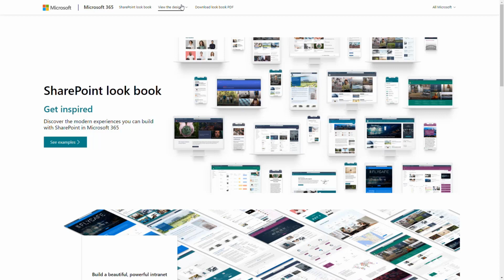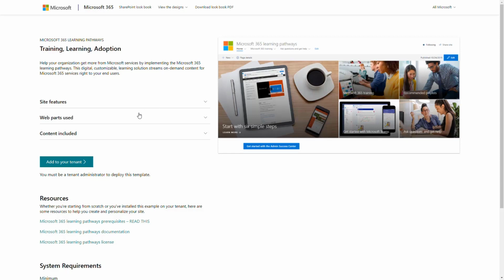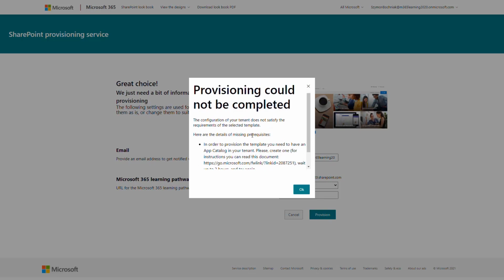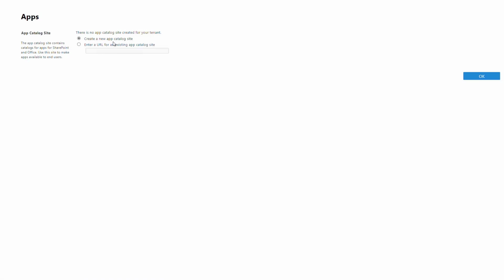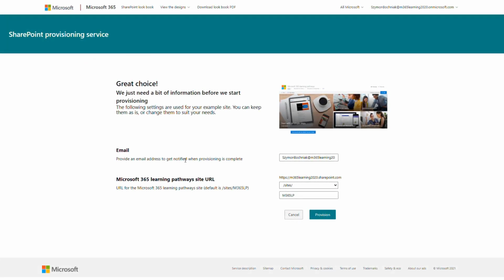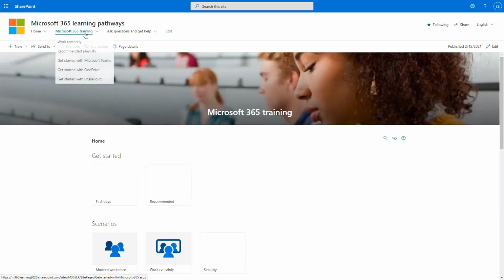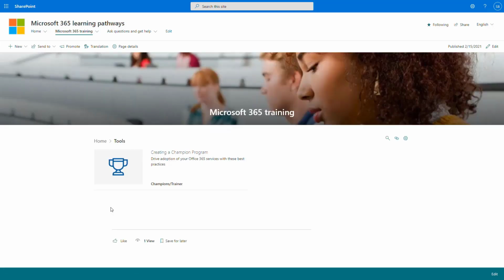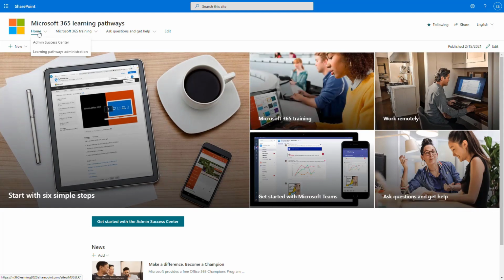On-demand trainings for Microsoft 365 applications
Deploy adoption portal for Office 365 users which will contain on-demand training for all Microsoft 365 applications. Training materials are provided and maintained by Microsoft.

Provide on-demand training for Microsoft 365 applications using Microsoft Learning Pathways.

⏰ Timestamps
00:00 - Title
00:17 - Introduction
01:43 - Deploy Microsoft 365 Learning Pathways
06:55- Conclusion
07:49 - Outro

📔 Transcription
I want to recommend to you another great adoption tool that is something I always deploy on the client environment. In the first step Microsoft 365 learning pathways. This is a game totally free solution provided by Microsoft which gives you the possibility to build an demand training portal for your end-user. But this is great here. All training materials are provided by Microsoft and this greater about that they will be maintained by Microsoft itself. So if the new version of Microsoft Teams will come up, all training materials will be updated in behalf of you so you don't have to worry about that. The application is deployed on SharePoint Online, so you have full control over changing it, using it for your purpose, so it's very easy to start with that application and then build an adoption portal on top of that it is super easy, it doesn't require any kind of development skills on your site. If you like this video, please let the subscription or thumbs up and now I will move to my screen when I will show you step by step how to deploy that kind of training adoption portal on your SharePoint Online. We will diploid Microsoft 365 learning pathways. This is the solution that is part of the Microsoft 365 SharePoint Lookbook. The name of the application is not very exciting, but the solution behind it is really good and it should be diploid. During every rollout of Office 365 globally. And why I so strongly recommend Microsoft 365 learning pathways if you will go to the lookbook then to solutions you will found it there. And this is the solution that offers you to deployed on your Office 365 E-learning portal for Microsoft 365 application. The whole application is totally free. The content of the training for each Office 365 application is provided by Microsoft and what is most important, it is maintained by Microsoft so you don't have to take care about updating the training materials. When the Office 365 applications will be updated, so you can imagine it could be a really time-saving solution for you and it could be a really quick win from the perspective of delivering online training for your users to deploy the application, go to it and just select very similar way how we did that in the previous lesson. Add to your tenant after you will be authenticated you will be landing on the deployment side. The only thing you have to do is to turn. On provisioning here. Adverse first, if you will get an error message like this one, but do not be worried. The only thing we have to do is to deploy up a catalog on your Office 365 tenant. It will took us just two minutes. When you will go to your admin center, go to SharePoint. And in your SharePoint Admin Center, you will need to go for more features and go to the deployment of the app. You will see that this is the classic experience Republic. It will be modernized soon, but you need to deploy up catalog to be sure that this application will work on your environment. In the next screen, the only thing you have to do is to create the new app catalog site. Don't be surprised that there's no communication. There's no pop-up information, nothing, it is just started happening after some time you will get screen like this one. Fill out the form and confirm it, and again don't be surprised that there is no notification on the screen. Finally, we get confirmation from SharePoint about the deployment of up catalog. You will need to wait sometime before the lookbook provisioning service will recognize that app catalog is di